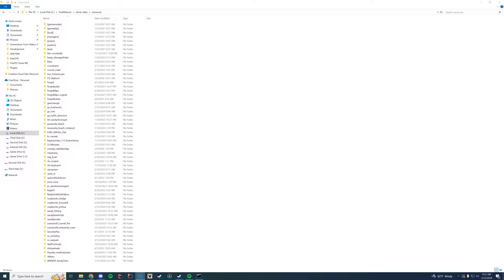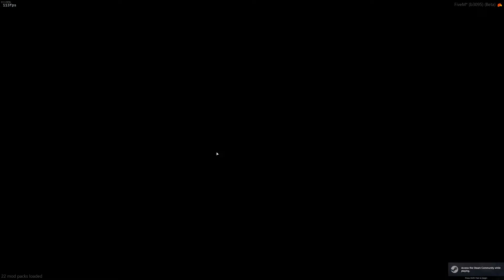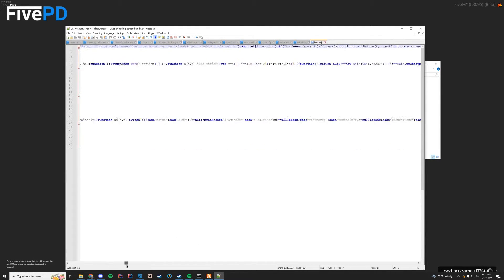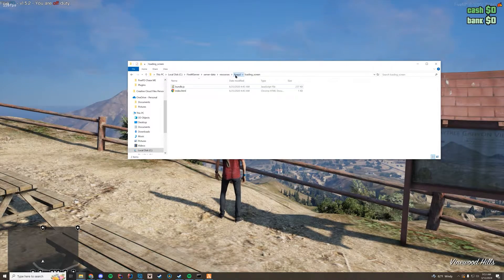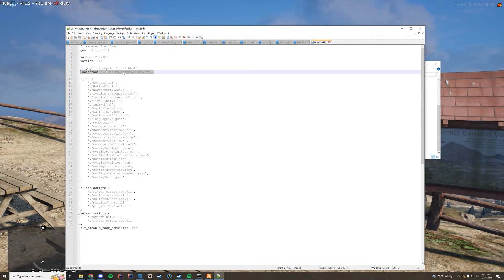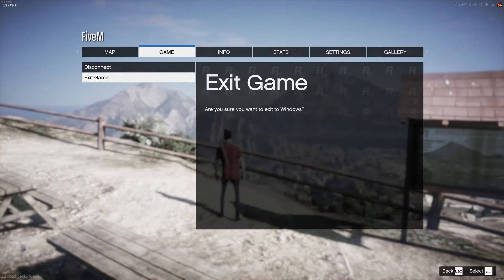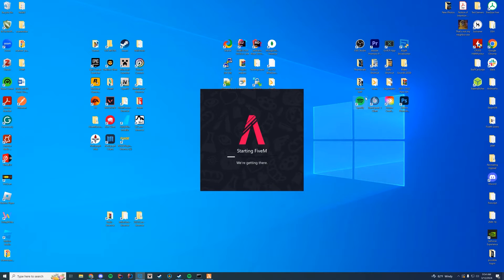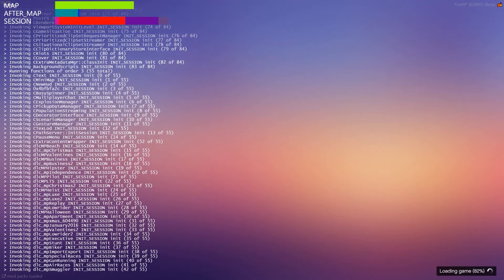How to Disable the FivePD Loading Screen in FiveM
🖥️ My Epic Gaming Setup:
CPU: Intel Core i9-11900K
GPU: RTX 3090 Founders Edition
RAM: 64GB DDR4 3200MHz
Storage: 1x 2TB M.2 SSD & 4 x 1TB SSD
Motherboard: ASUS ROG Maximus XIII Hero (Wi-Fi)
PSU: Thermaltake Toughpower Grand RGB 1200W
Case: AI Crystal XL RGB V3 Full Tower

🎤 Audio & Recording Gear:
Mixer: GoXLR
Editing Software: Adobe Premiere Pro

💻 Coding & Gaming Gear:
Coding Program: IntelliJ Ultimate Edition
Keyboard: Razer Blackwidow V3 - Yellow Switches
Mouse: Razer Basilisk v2 Wired Gaming Mouse
Mouse Pad: Razer 3XL Desk/Mouse Pad
Monitors: 2x Acer Predator XB273K Gpbmiipprzx 27" UHD (4K)